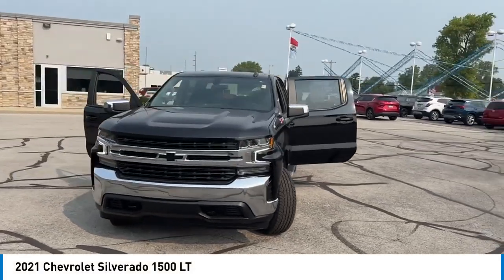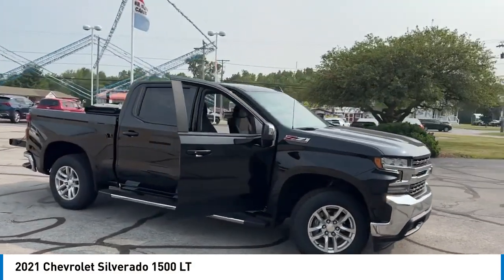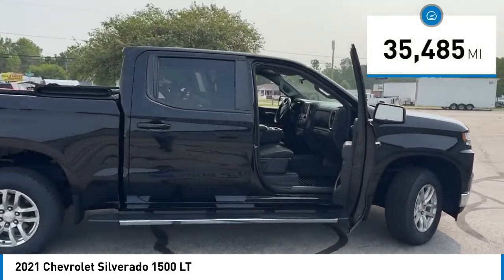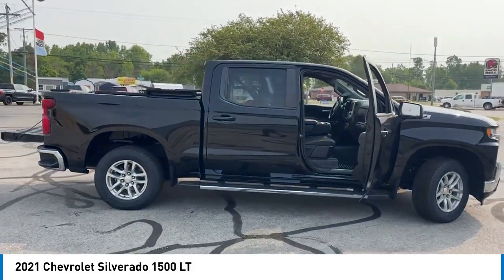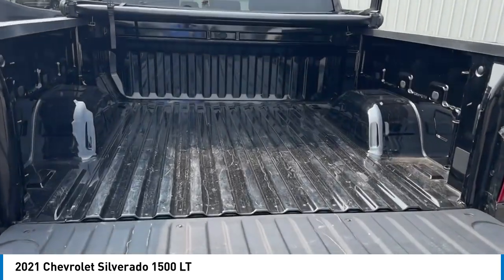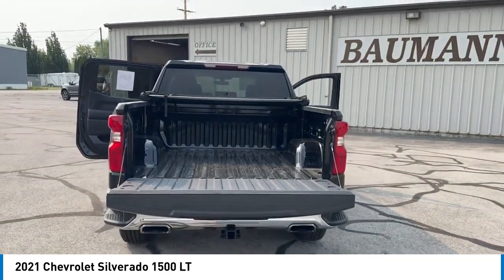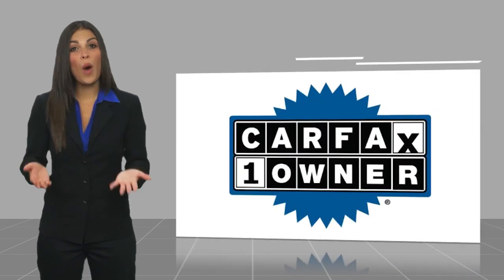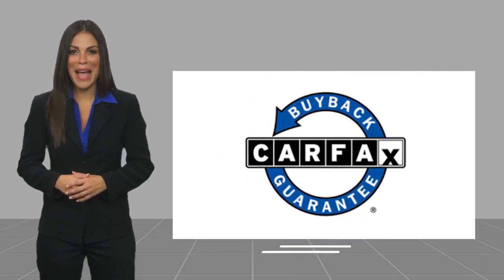2021 Chevrolet Silverado 1500 AP1574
2021 Chevrolet Silverado 1500 LT

Recent Arrival! CALL,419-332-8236 or {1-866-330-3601}, 8-Speed Automatic, 4WD, Jet Black w/Cloth Seat Trim, 10-Way Power Driver Seat w/Lumbar, 12-Volt Rear Auxiliary Power Outlet, 2 USB Ports (First Row), 4.2 Diagonal Color Display Driver Info Center, 4G LTE Wi-Fi Hot Spot Capable, All-Star Edition, Auto-Locking Rear Differential, Black Name Plates (LPO), Bluetooth For Phone, Chevrolet Connected Access Capable, Chrome Grille, Chrome Mirror Caps, Color-Keyed Carpeting Floor Covering, Compass, Convenience Package, Dark Essentials Package (LPO), Deep-Tinted Glass, Dual Exhaust w/Polished Outlets, Dual-Zone Automatic Climate Control, Electric Rear-Window Defogger, Electrical Lock Control Steering Column, Electronic Cruise Control, EZ Lift Power Lock & Release Tailgate, Front Frame-Mounted Black Recovery Hooks, Front Rubberized Vinyl Floor Mats, Heated Driver & Front Outboard Passenger Seats, Heated Steering Wheel, Heavy-Duty Air Filter, Hill Descent Control, Hitch Guidance, Keyless Open & Start, Leather Wrapped Steering Wheel, LED Cargo Area Lighting, Manual Tilt/Telescoping Steering Column, Off-Road Suspension, OnStar & Chevrolet Connected Services Capable, Power Door Locks, Power Front Windows w/Driver Express Up/Down, Power Front Windows w/Passenger Express Down, Power Rear Windows w/Express Down, Preferred Equipment Group 1LT, Rear 60/40 Folding Bench Seat (Folds Up), Rear Dual USB Charging-Only Ports, Rear Rubberized-Vinyl Floor Mats, Rear Vision Camera, Remote Vehicle Starter System, SiriusXM Radio, Standard Tailgate, Steering Wheel Audio Controls, Theft Deterrent System (Unauthorized Entry), Trailering Package, Wheels: 18 x 8.5 Bright Silver Painted Aluminum, Z71 Off-Road Package. ONE OWNER CLEAN CARFAX!!br2021 Chevrolet Silverado 1500 EcoTec3 5.3L V8 LT Mosaic Black Metallic Odometer is 7392 miles below market average! We are Sandusky county's Number 1 Pre-Owned dealer.STOP OUT,CALL,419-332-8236 or(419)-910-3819 !! OR CHAT ONLINE to see why YOUR FRIENDS AND NEIGHBORS picked us for their transportation needs. With OVER 500 PRE-OWNED VEHICLES in stock to Choose from, we are sure to have just the right vehicle to fit your wants, and needs. Located at 2379 West State St Fremont Ohio or check us out at baumannautogroup.com.//{MILES MAY VARY DUE TO DEMOS AND TEST DRIVES}